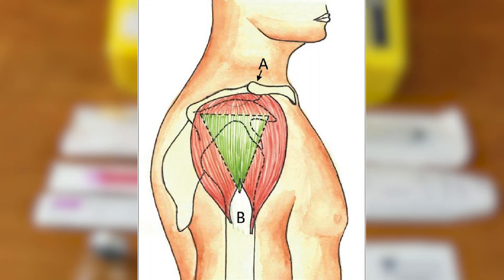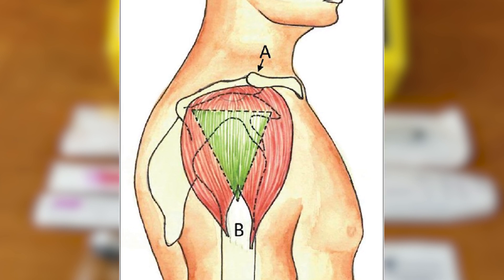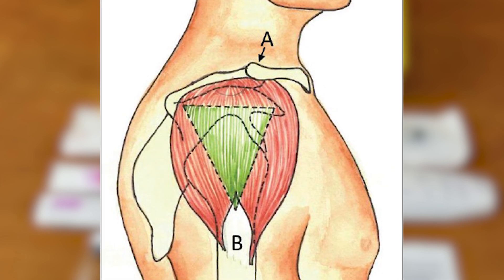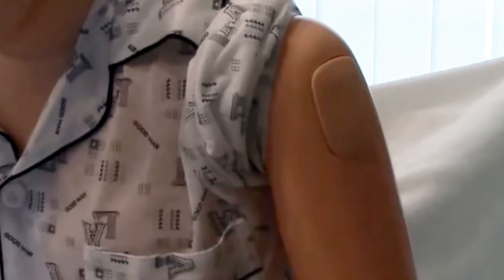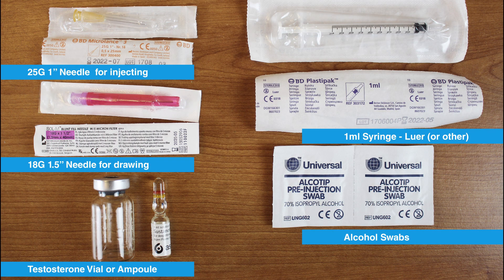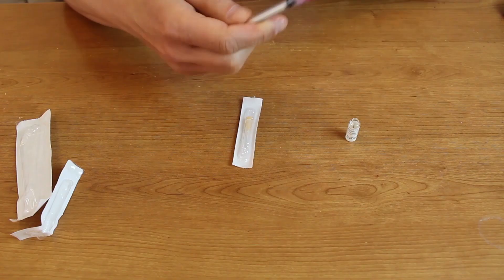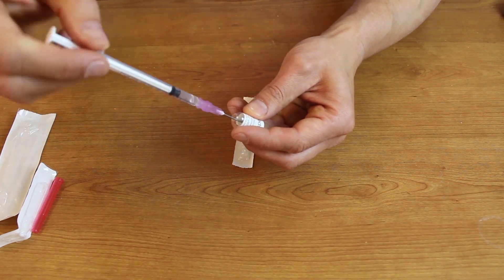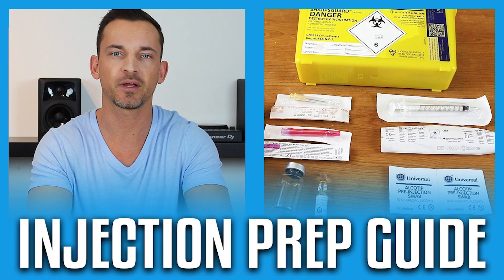How To Do A Deltoid Injection - Full Guide+Demo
In today’s video, I’m going to show you how to do a deltoid injection, quickly and safely. This is one of the easiest and safest places to do an injection. Full instructions follow below.

1 INTRO

This deltoid is a common injection site used in the medical industry due to it being a safe area away from any major blood vessels. That being said, doctors still recommend the glute for TRT injections, so please check with your doctor before making any changes to your injection process. Let’s get right to it.

2 INJECTION SITE

Before we begin, let’s take a quick look at where we’ll be injecting. This comes directly from the medical literature and is practised by most doctors and nurses.

In the first graphic, you see the green zone on the shoulder, which represents the injection site, located between Point A: The Acromio-clavicular joint, and Point B: The Deltoid tuberosity.

Just to give you another view - here is a picture of a nurse’s dummy that has the deltoid injection site clearly demarcated.

3 PREPARE INJECTION

Next, let’s take a quick look at the equipment you’ll need. (go through quickly).
Prepare your injection as required and if you’re not sure how to do that, please check out my guide that clearly shows how to do this. I cover opening the ampoule or vial, drawing the medication out and removing bubbles from the syringe. Link to that video in the description below.

4 INJECTION PROCEDURE

1.Locate injection site as described earlier
2.Take an alcohol swab and wipe the injection site for a couple of seconds
3.Take the prepared injection and remove the safety cap, making sure not to touch the needle
4.Inject into the injection site. Before injecting, you can aspirate if you like or not. Aspiration is where you pull back on the plunger before injecting to check if you draw blood or not. See the description below for a video that explains aspirating,  As we discussed earlier, this injection site is safe and devoid of any major blood vessels, and the medical community doesn't typically aspirate for this site anymore.
5.Push down on the plunger until all the medication is out
6.Remove the needle and replace the safety cap
7.Wipe the injection site with an alcohol pad. It may or may not bleed a little.
8.Finally, don’t forget to dispose of your sharp objects into a sharps bin or appropriate container.

5 CONCLUSION

That’s it. Congratulations! You’ve done your first deltoid self-injection. Please be safe and work with your doctor at all times. Let me know how your injections go in the comments section below and please click like if you found this helpful.

REFERENCES:

Are our intramuscular injections nerve-friendly? What are we missing? Simple techniques to prevent, recognize and manage nerve injection injuries.

The deltoid intramuscular injection site in the adult. Current practice among general practitioners and practice nurses.

A narrative review of the success of intramuscular gluteal injections

What Are Intramuscular Injections?